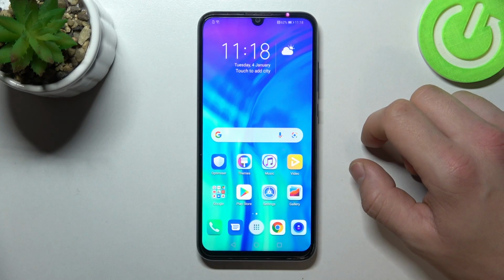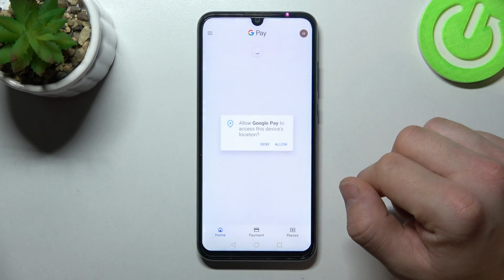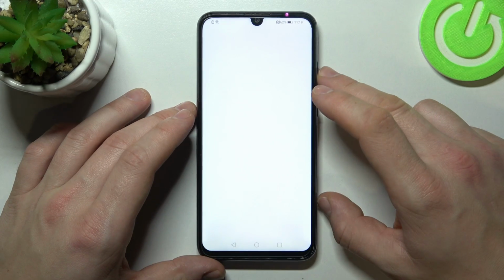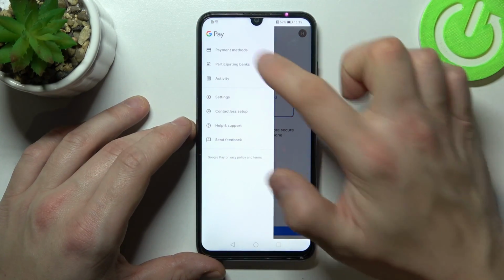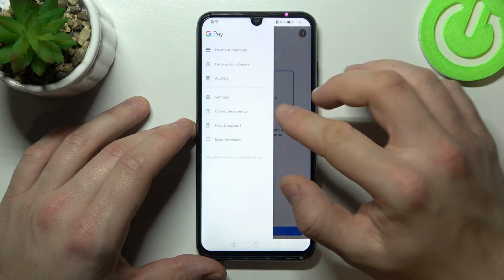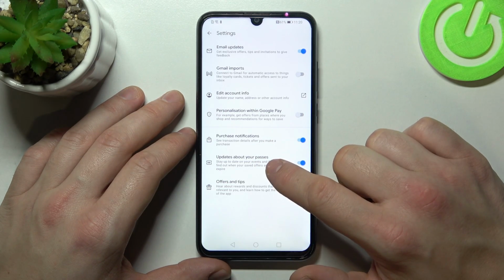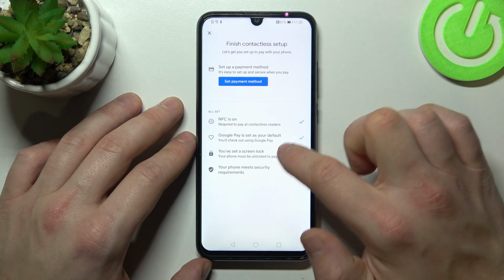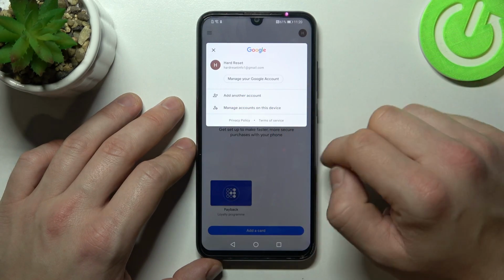HONOR 20E Google Pay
Check more info about HONOR 20E:
Are you wondering how to manage Google Pay on HONOR 20E? In this video we will show how to manage Google Pay on HONOR 20E. Follow step-by-step video tutorial.

How to manage Google Pay on HONOR 20E?
How to control Google Pay on HONOR 20E?
How to use Google Pay on HONOR 20E?